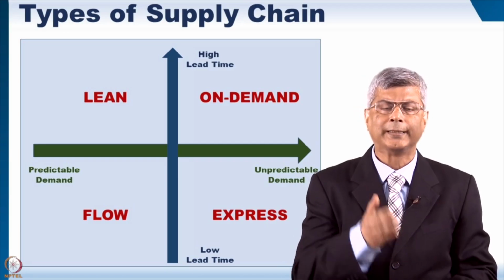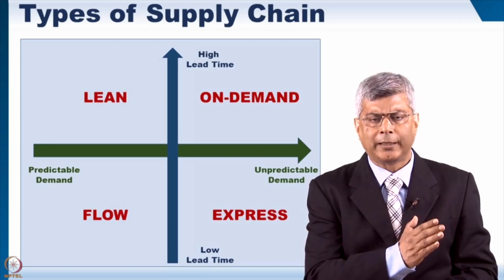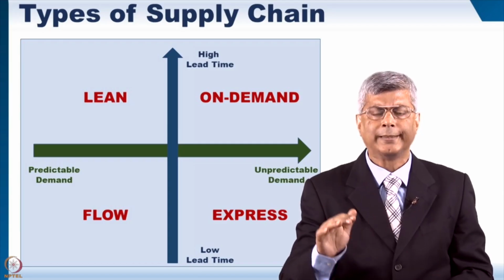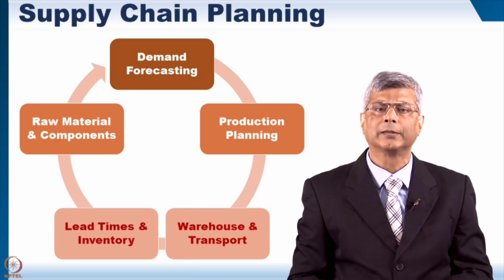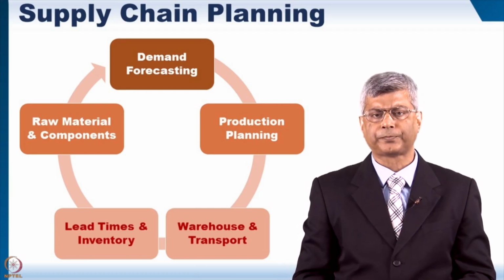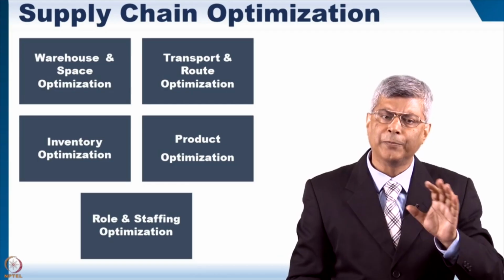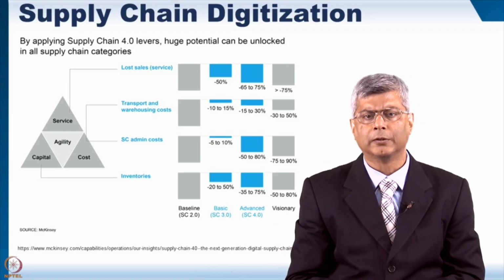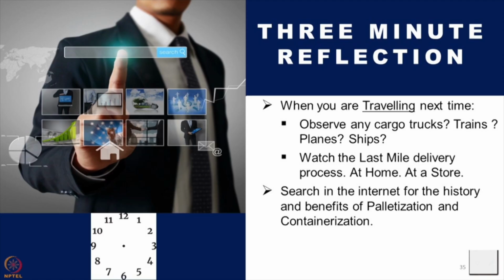Module 16: Part 2 - SUPPLY CHAIN & LOGISTICS